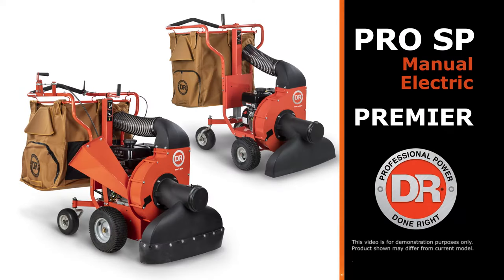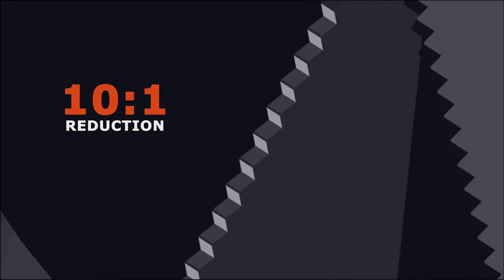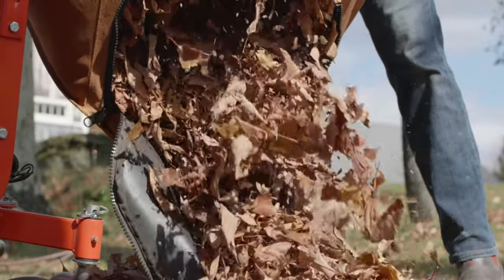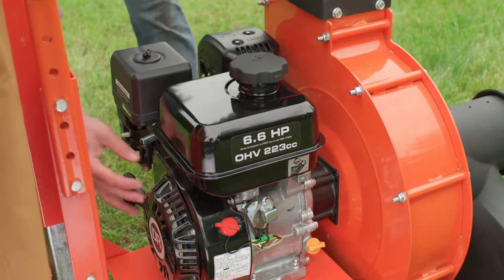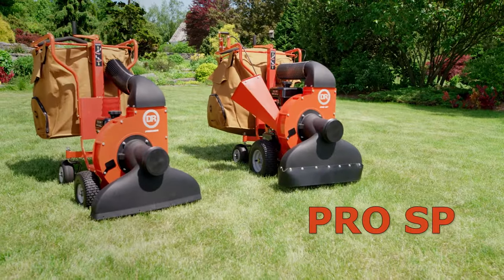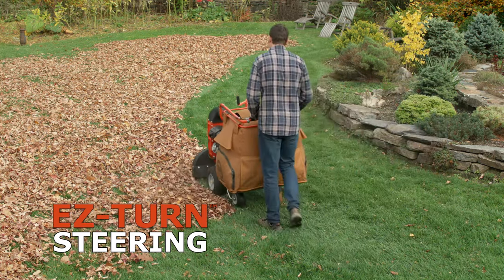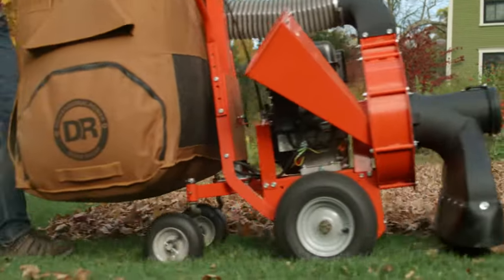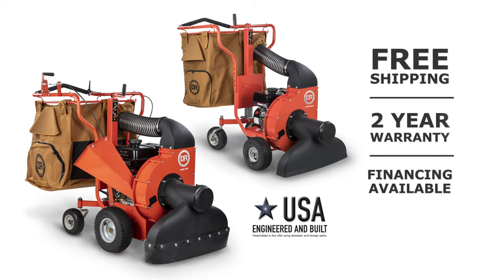DR Leaf and Lawn Vac Walk-Behind model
DR Walk-Behind Leaf Vacs are perfect for leaf and lawn cleanup in tight quarters where our larger tow-behind vacs would be impractical. They are narrow enough to fit through gates and the rear caster wheels make it easy to maneuver around trees or close to flower beds.